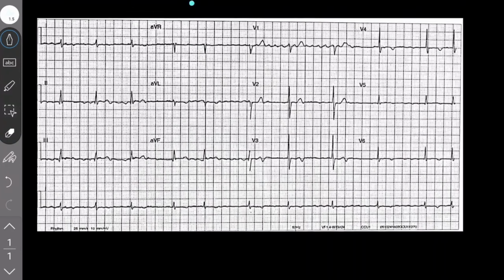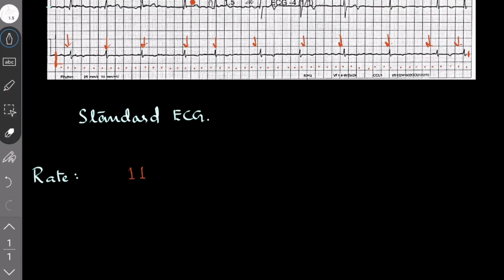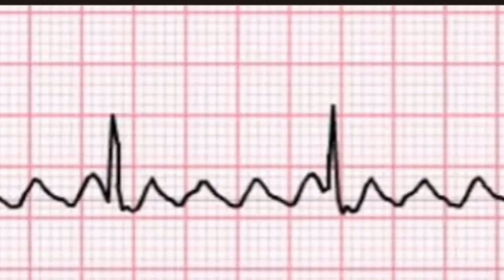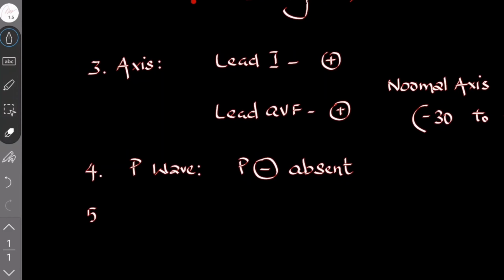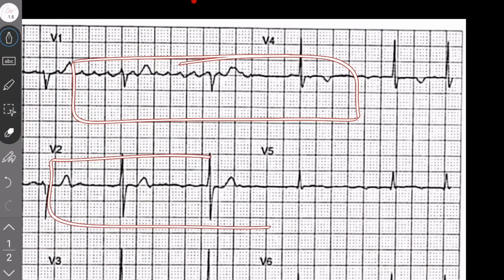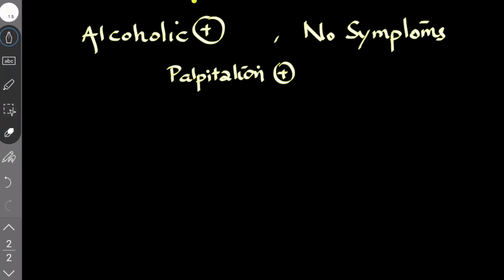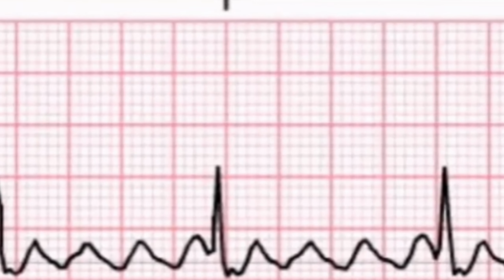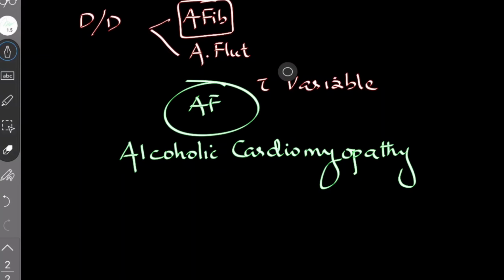ECG CASE -4 PALPITATION